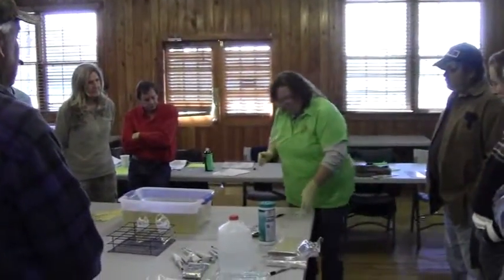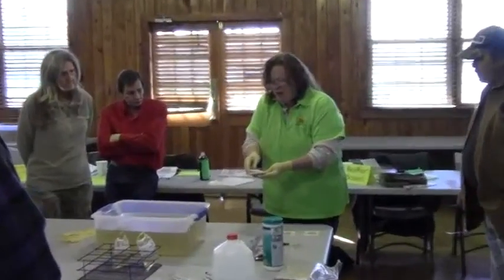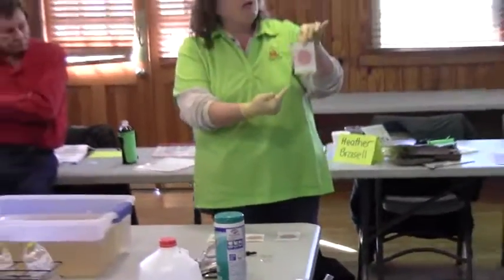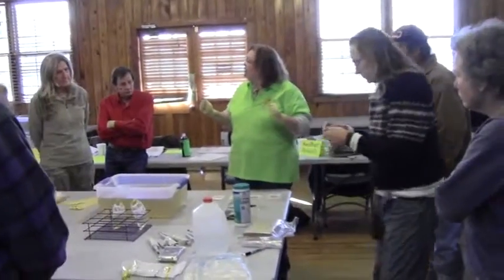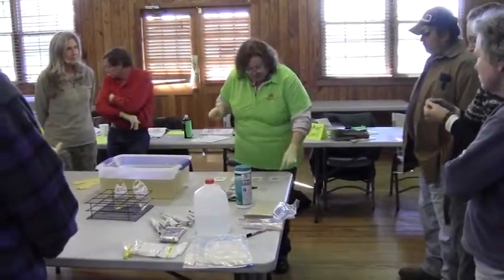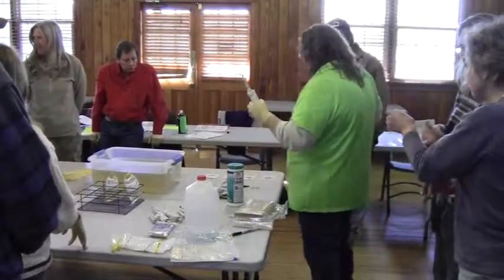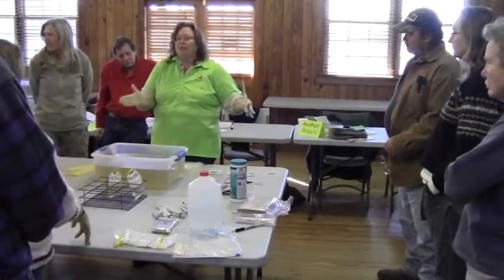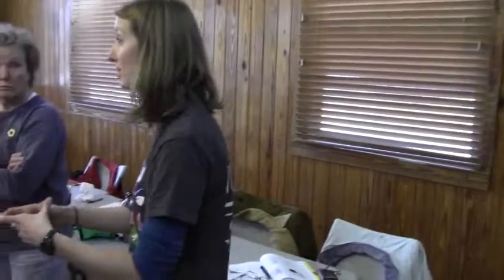Water Quality Testing (part 3) - 2015-01-10